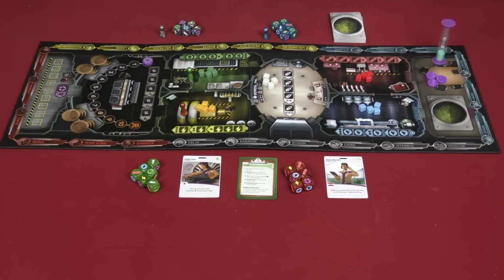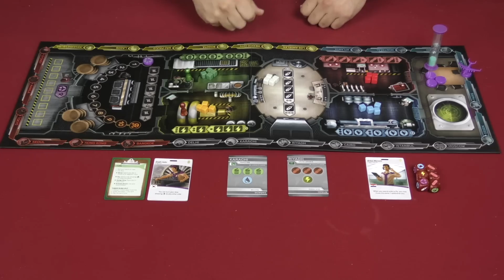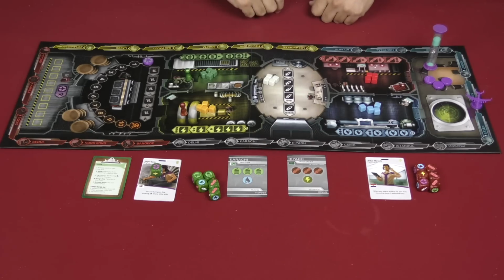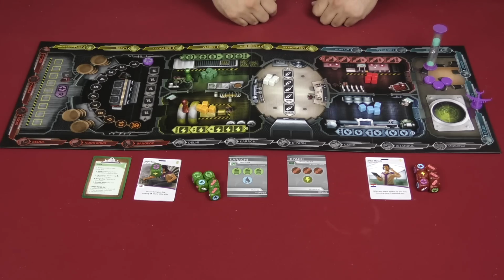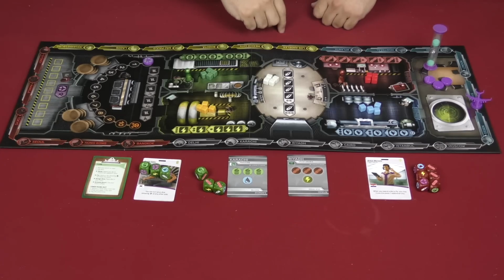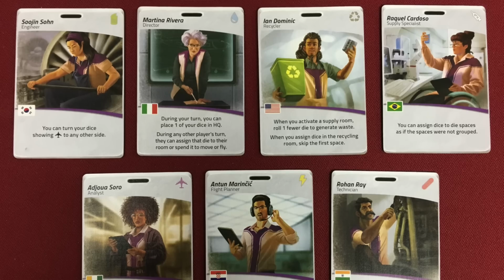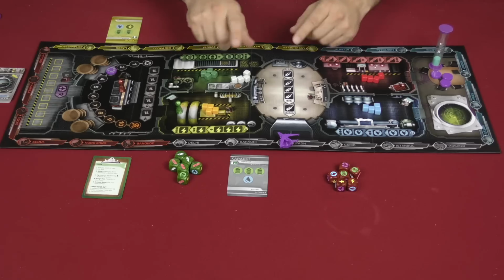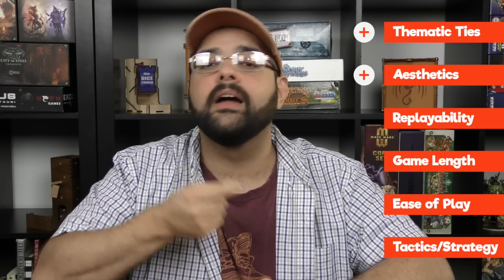Pandemic: Rapid Response Review - with Zee Garcia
The pressure is on in this timed cooperative game about delivering life-saving resources around the world!

00:00 - Introduction
01:09 - Game overview
10:30 - Final thoughts